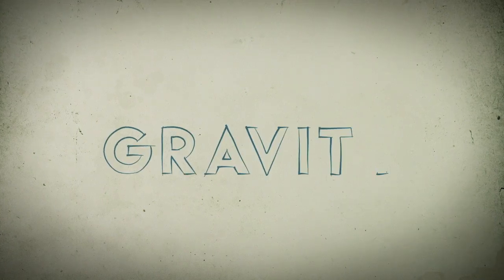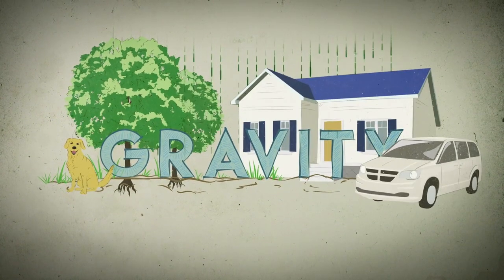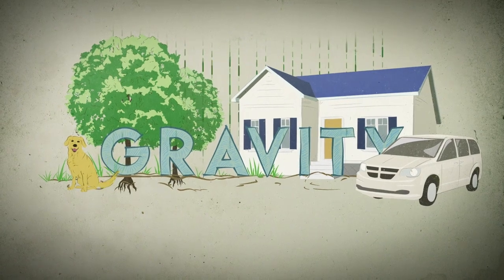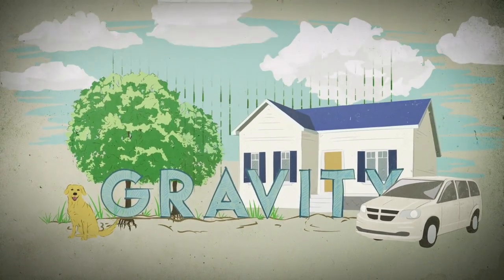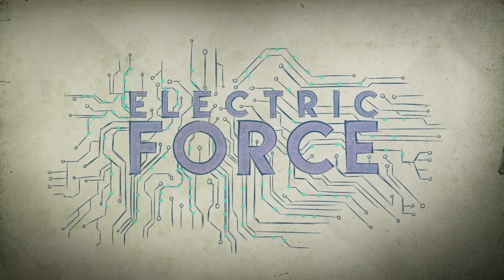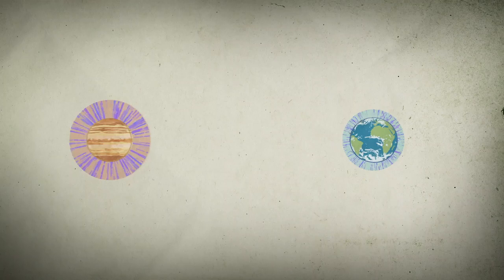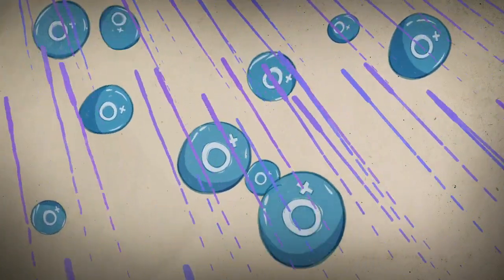The Electric Wind of Venus How It Stripped Away Its Water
⚡ Venus has an ‘electric wind’ powerful enough to strip away its water! Scientists have discovered that Venus’ upper atmosphere generates an intense electric field—stronger than Earth’s—which has helped remove hydrogen and oxygen from its atmosphere, drying out the planet over billions of years.

🌌 What You’ll Learn in This Video:
✅ What is Venus’ ‘electric wind’ & how does it work?
✅ How this phenomenon contributed to Venus losing its oceans
✅ The role of the Sun’s energy in shaping Venus’ atmosphere
✅ NASA’s missions that helped reveal this shocking discovery

🔬 Scientists believe Venus once had liquid water, but its harsh environment and intense electric field helped strip it away into space. Understanding this process helps us learn about planetary evolution and even habitability on exoplanets!